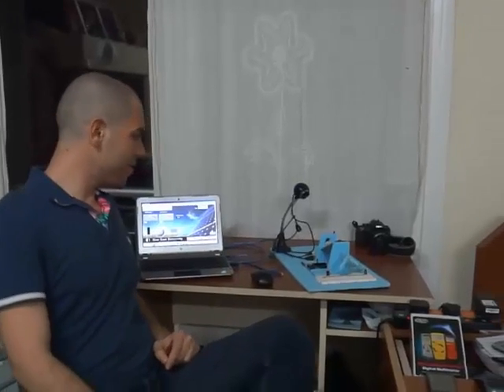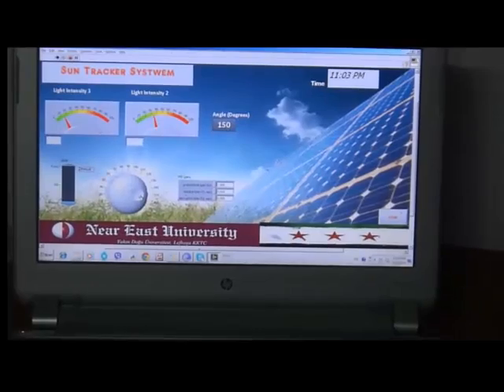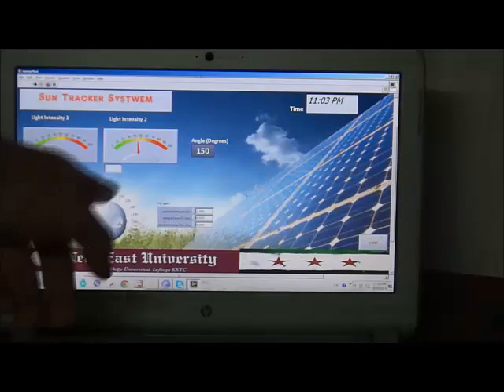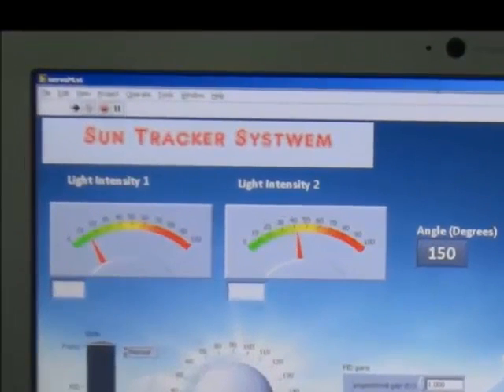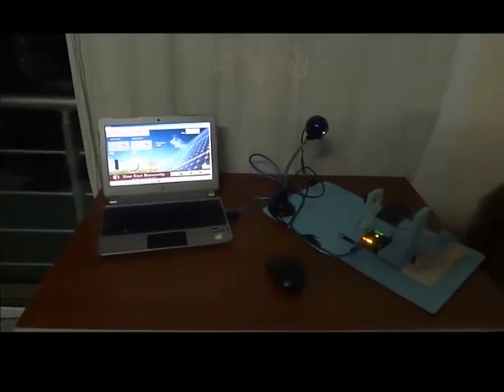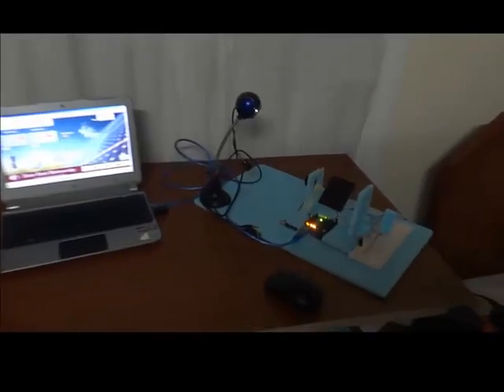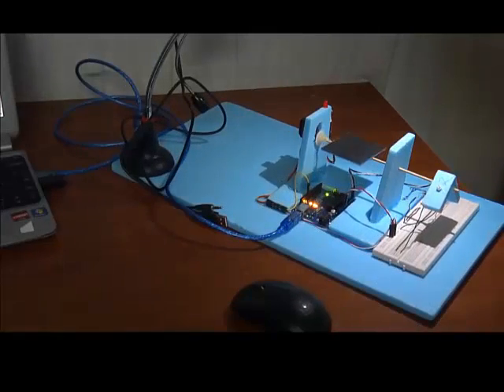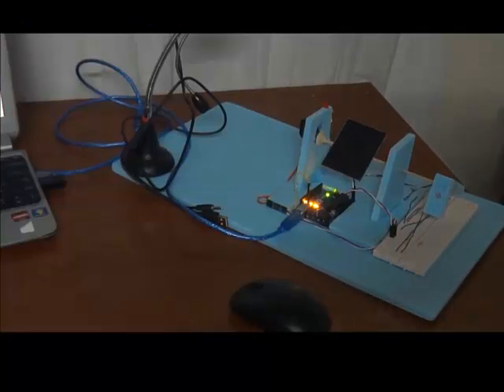Sun Tracking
Sun Tracking using PID and Fuzzy controller.
LabVIEW SoftWare, PID and Fuzzy Logic toolkit